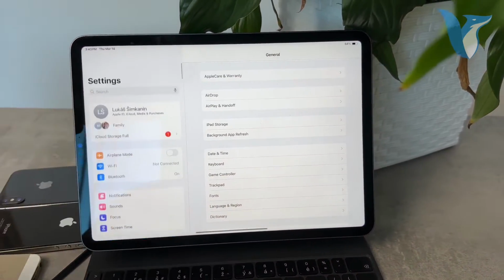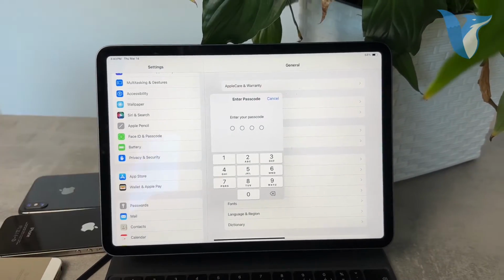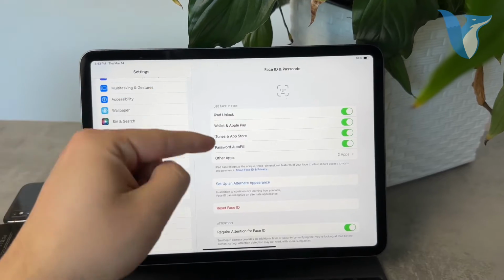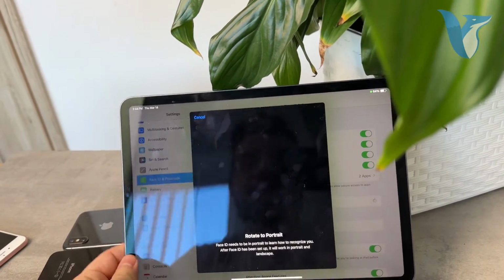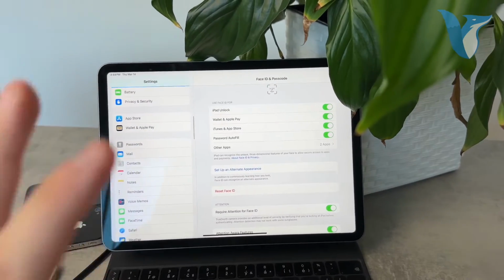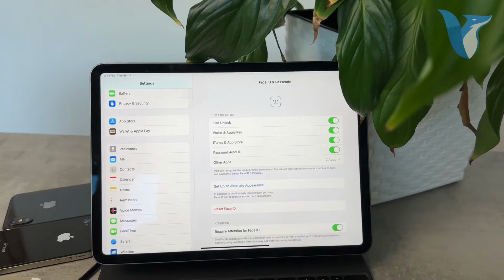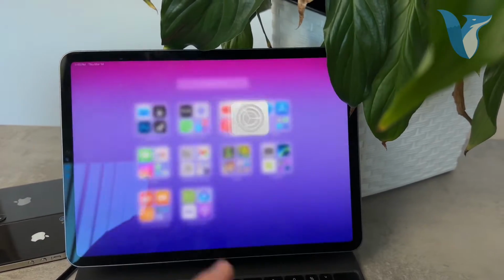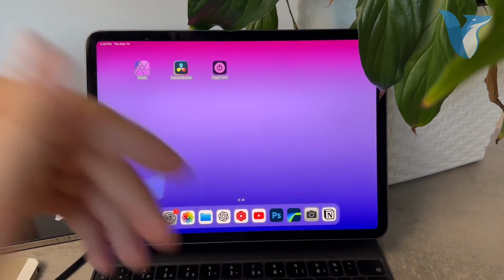How to Enable Facial Recognition on iPad (tutorial)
Unlock the full potential of your iPad by enabling facial recognition! In this tutorial, we'll guide you through the process of setting up Face ID on your iPad, allowing you to securely unlock your device, authenticate purchases, and access your favorite apps with just a glance. Learn how to configure Face ID settings, ensure maximum security, and enjoy the convenience of seamless authentication. Don't miss out on this essential feature – watch now and get started with facial recognition on your iPad!